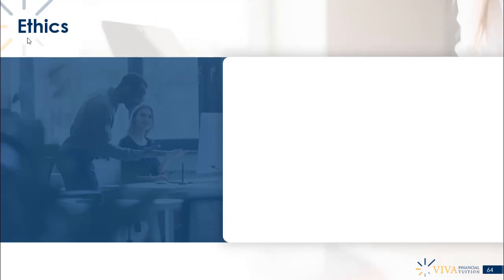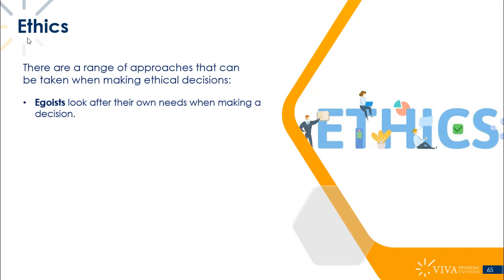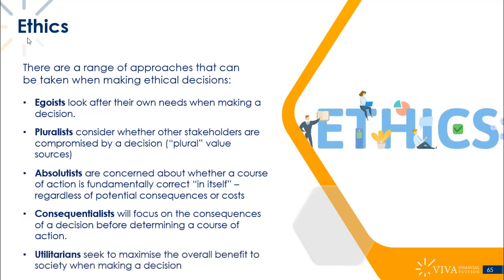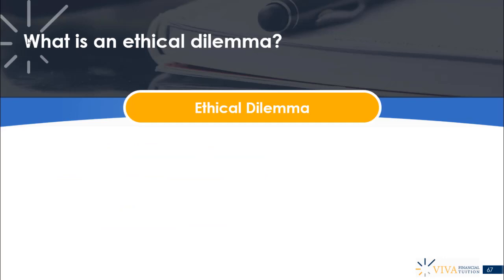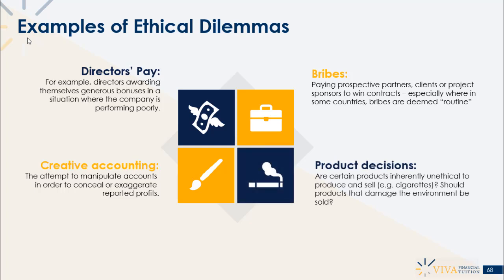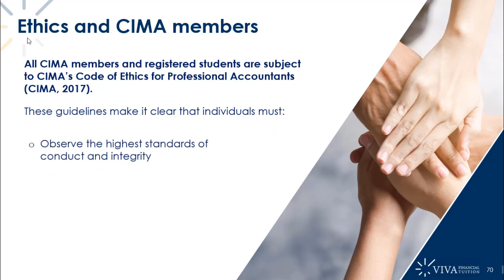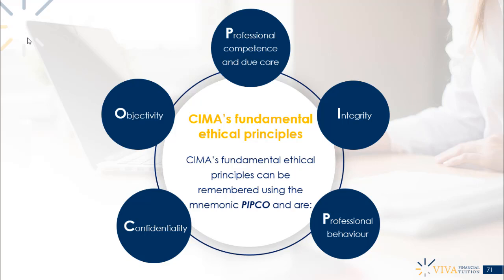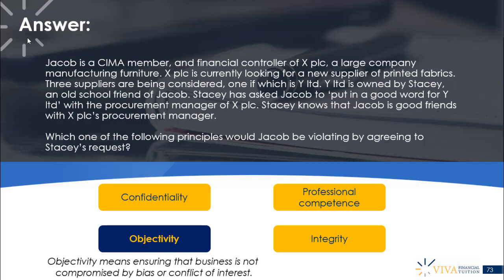CIMA E1 Ethics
Taken from our CIMA E1 Managing Finance in a Digital World course.

Access over 150 hours of high-quality video lectures covering all CIMA subjects by way of our All Access membership

All Access also includes over 7,500 exam-style objective test questions for all CIMA subjects, textbooks, case study mock exams and much more.